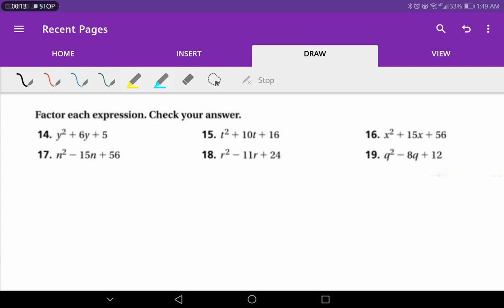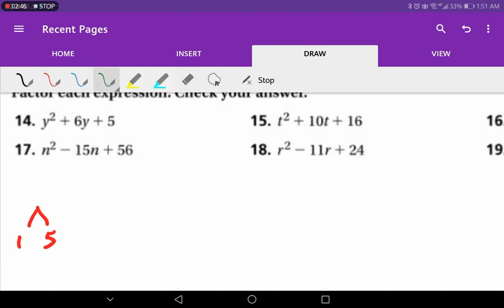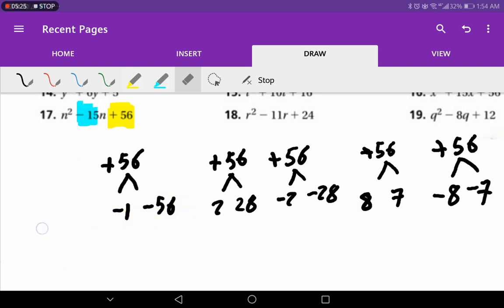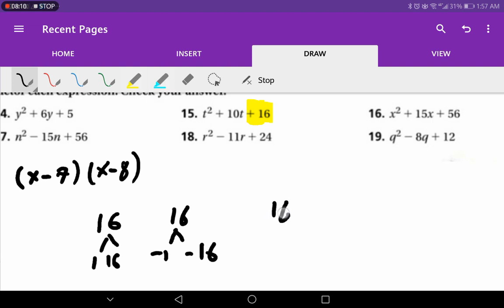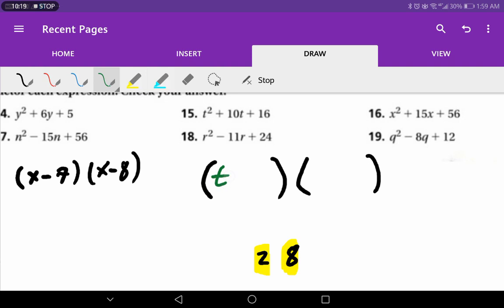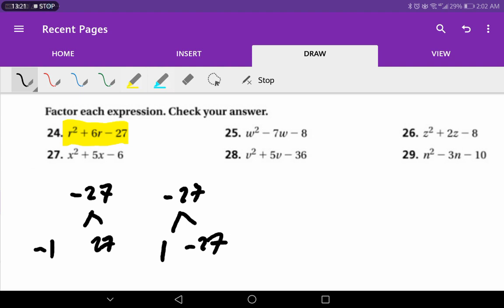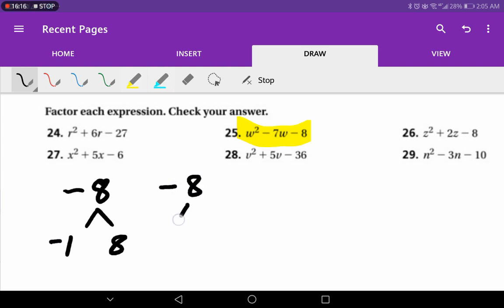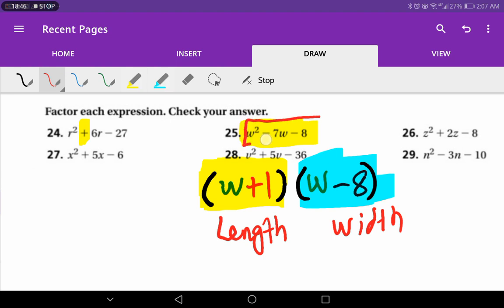Lesson 8-5 Factoring Quadratic Trinomial Part 2